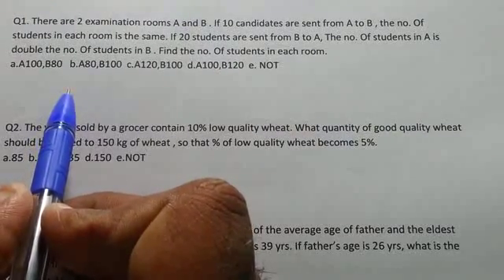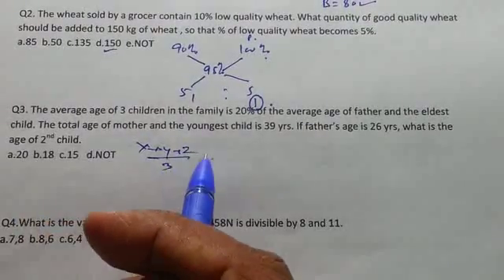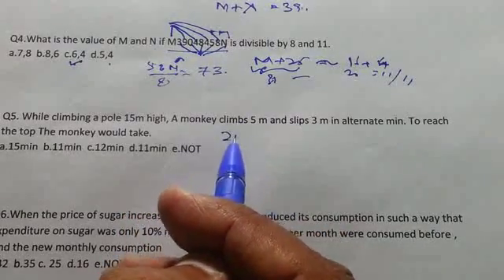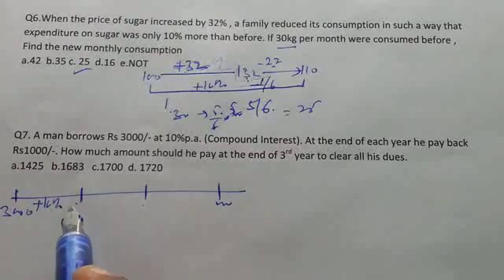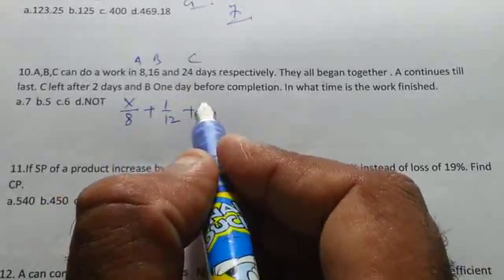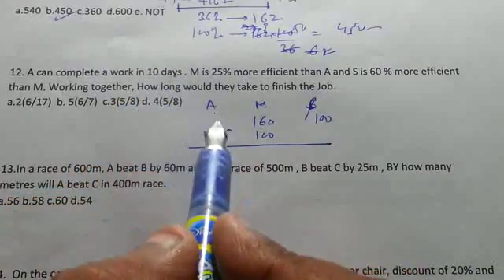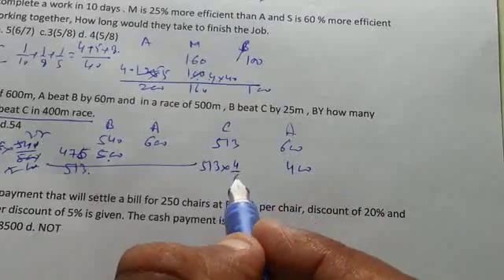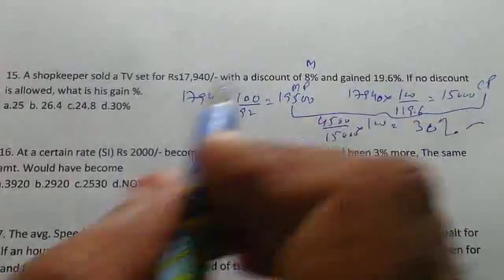solution to Quant Mock Test-1(8-12 min) 20 Qns(English)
Q1. There are 2 examination rooms A and B . If 10 candidates are sent from A to B , the no. Of students in each room is the same. If 20 students are sent from B to A, The no. Of students in A is double the no. Of students in B . Find the no. Of students in each room.

a.A100,B80   b.A80,B100  c.A120,B100  d.A100,B120  e. NOT

Q2. The wheat sold by a grocer contain 10% low quality wheat. What quantity of good quality wheat should be added to 150 kg of wheat , so that % of low quality wheat becomes 5%.

a.85  b.50  c.135  d.150  e.NOT

Q3. The average age of 3 children in the family is 20% of the average age of father and the eldest child. The total age of mother and the youngest child is 39 yrs. If father’s age is 26 yrs, what is the age of 2nd child.

a.20  b.18  c.15   d.NOT

Q4.What is the value of M and N if M39048458N is divisible by 8 and 11.

a.7,8  b.8,6  c.6,4  d.5,4  e.NOT

Q5. While climbing a pole 15m high, A monkey climbs 5 m and slips 3 m in alternate min. To reach the top The monkey would take.

a.15min  b.11min  c.12min  d.11min  e.NOT

Q6.When the price of sugar increased by 32% , a family reduced its consumption in such a way that expenditure on sugar was only 10% more than before. If 30kg per month were consumed before , Find the new monthly consumption

a.42  b.35 c. 25  d.16  e.NOT

Q7. A man borrows Rs 3000/- at 10%p.a. (Compound Interest). At the end of each year he pay back Rs1000/-. How much amount should he pay at the end of 3rd year to clear all his dues.

8. At the start of seminar , the ratio of Male and Female participants was 3:1.During tea break, 16 male participants left and 6 more female participants registered . The ratio of male to female participants became 2:1. The total no. Of participants at the start of seminar was

9.  A man borrows Rs4000/- at 7(1/2) % Compound Interest. At the end of every year he pay Rs1500/- as part repayment of loan and Interest. How much does he still owes to the bank after 3 such installments.

a.123.25  b.125  c. 400  d.469.18

10.A,B,C can do a work in 8,16 and 24 days respectively. They all began together . A continues till last. C left after 2 days and B One day before completion. In what time is the work finished.

a.7  b.5  c.6  d.NOT

11.If SP of a product increase by Rs 162/-, there would be a profit of 17% instead of loss of 19%. Find CP.

a.540  b.450  c.360  d.600 e. NOT

12. A can complete a work in 10 days . M is 25% more efficient than A and S is 60 % more efficient than M. Working together, How long would they take to finish the Job.

13.In a race of 600m, A beat B by 60m and  in a race of 500m , B beat C by 25m , BY how many meters will A beat C in 400m race.

14.  On the cash payment that will settle a bill for 250 chairs at Rs50/- per chair, discount of 20% and 15% with a further discount of 5% is given. The cash payment is

a.8075/-     b.7025/-      c.8500/-     d. NOT

15. A shopkeeper sold a TV set for Rs17,940/- with a discount of 8% and gained 19.6%. If no discount is allowed, what is his gain %.

a.25%  b. 26.4%    c.24.8%     d.30%

16. At a certain rate (SI) Rs 2000/- becomes Rs 2650/- in 5yrs. If Rate had been 3% more, The same amt. Would have become

a.3920/-    b.2920/-    c.2530/-   d.NOT

17. The avg. Speed of train is 20% less on return journey than on onward journey. The train halt for half an hour at the destination station before starting the return journey. If the total time taken for to and fro is 23 hrs, covering  1000 km. Speed of train on return journey is

a.60km/h    b.40km/h   c.50km/h   d.55 Km/h

18.A person bought two tables for Rs2200/-. He sell one at 5% loss and other at 6% profit. and thus no profit no loss. Find CP of each table.

19.Mumbai Express left Delhi for Mumbai at 14.30 hrs running at a speed of 60km/hr. Rajdhani Express left Delhi for Mumbai on same day at 16.30 hrs running at 80km/h. How far from Delhi will two Trains meet.

a.400km    b.420km    c.480km    d.440km

20.Two pipes A and B can fill a tank in 20 and 30hrs respectively. Both the pipes are open d and when the tank is 1/3rd full , a leak develops thru which 1/4th of water supplied by both pipe leaks out. Find total time taken to fill the tank.

a.14(2/3)hrs   b.15hrs    c.12.5hrs    d. 9.5hrs